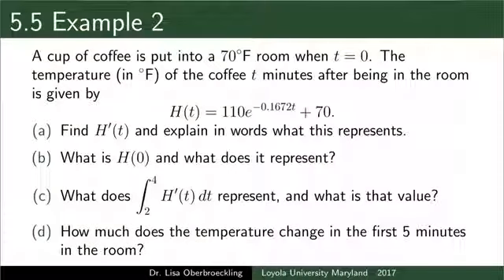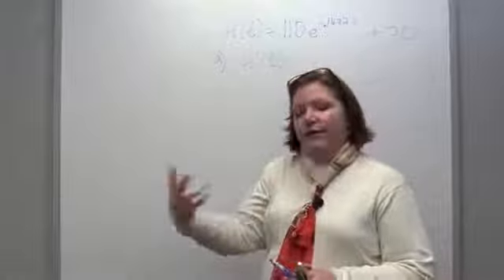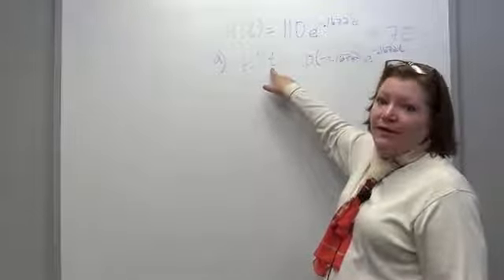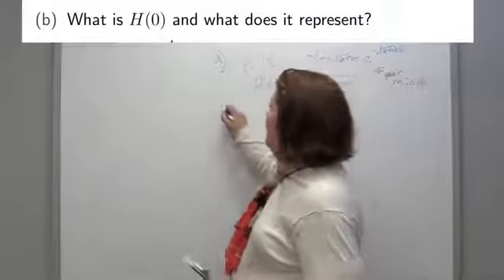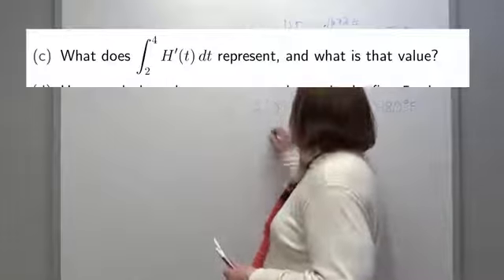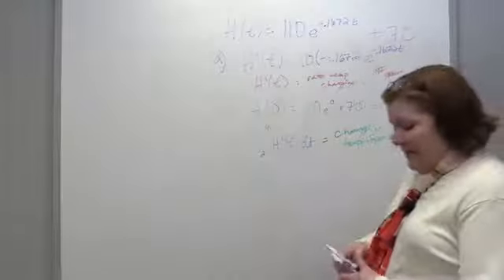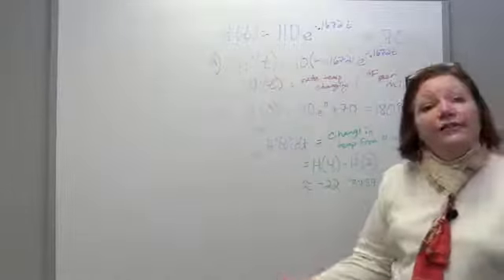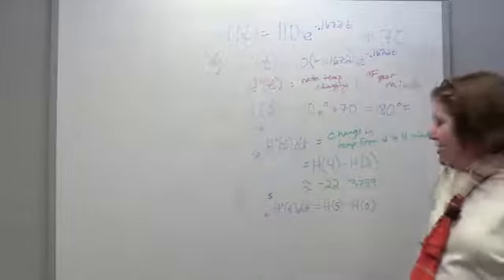Review of Derivatives and Integrals